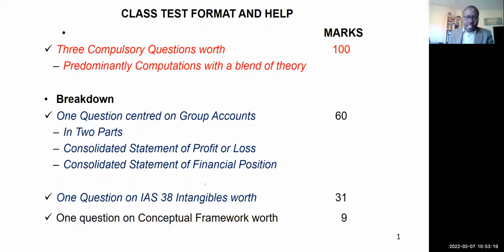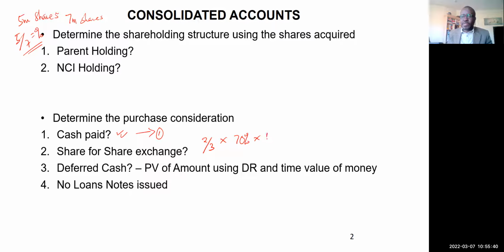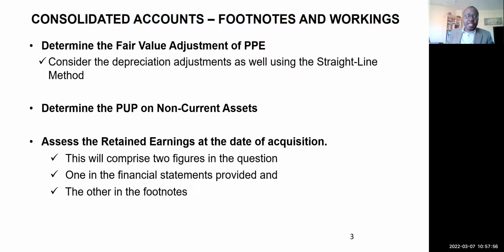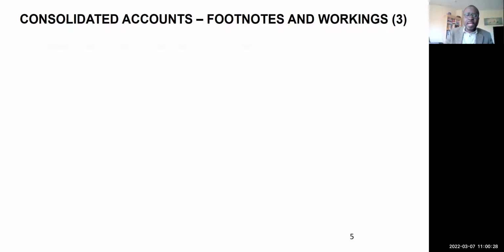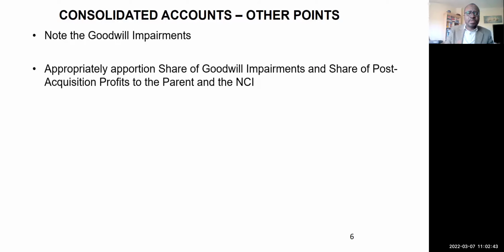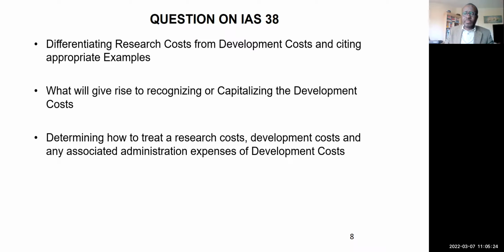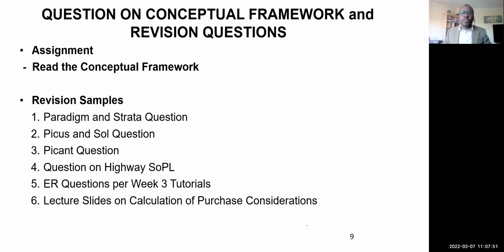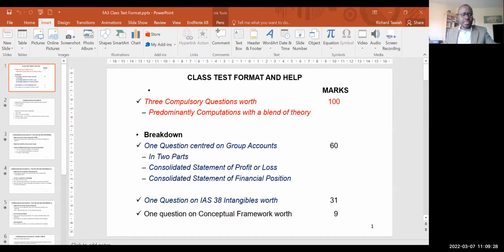Class Test Preps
Test Preps and Format - Group Accounts, IAS 38 and Conceptual Framework